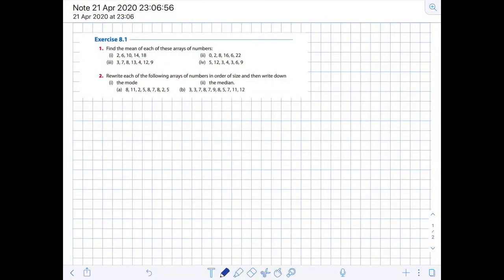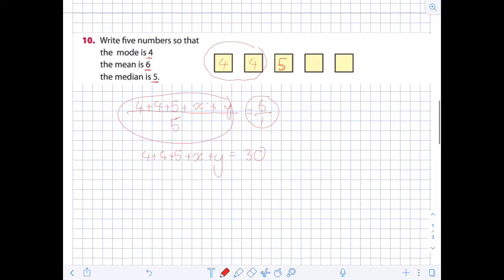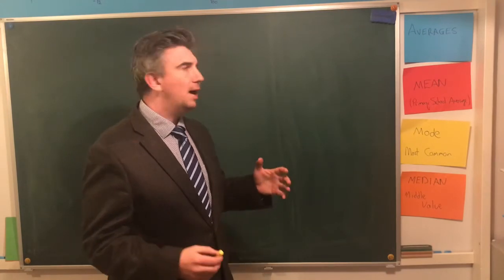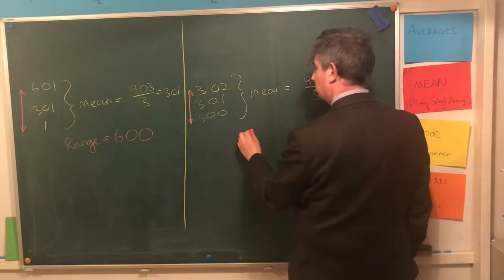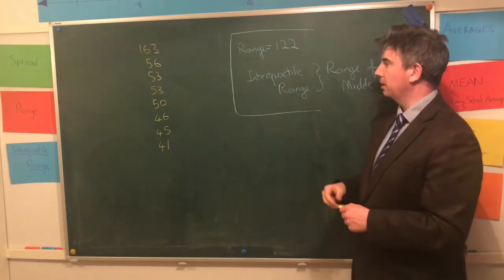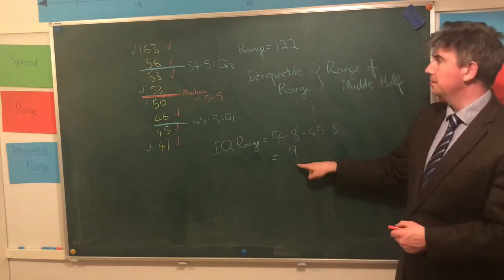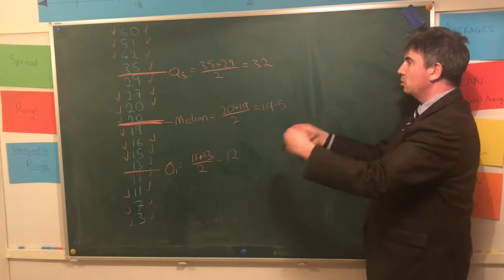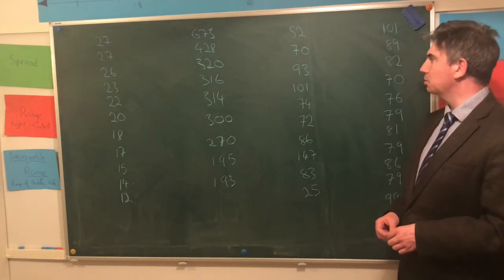Spread, 23rd April. 5th Years.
How to calculate range, and interquartile range.